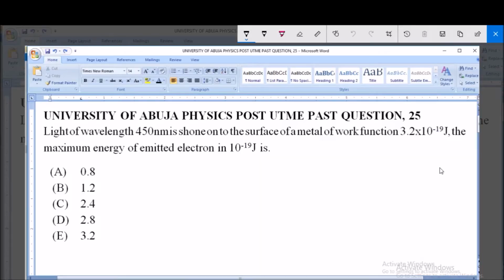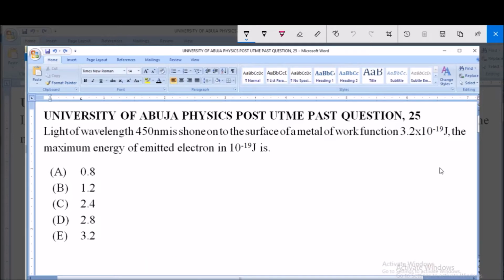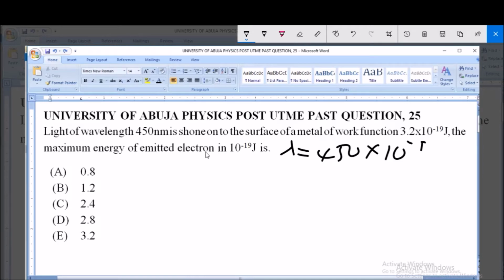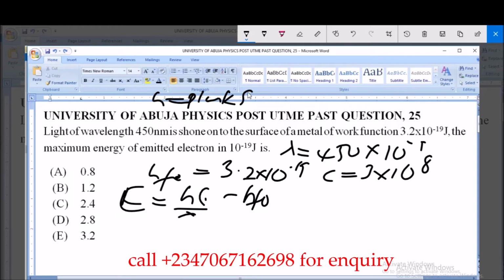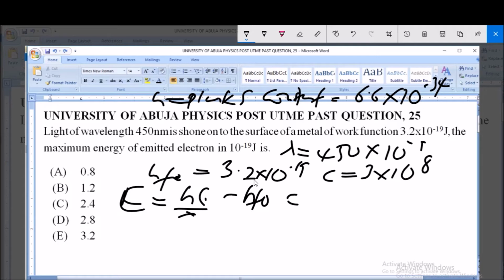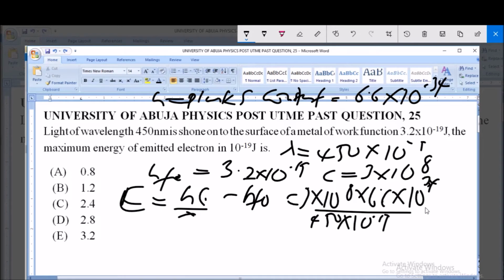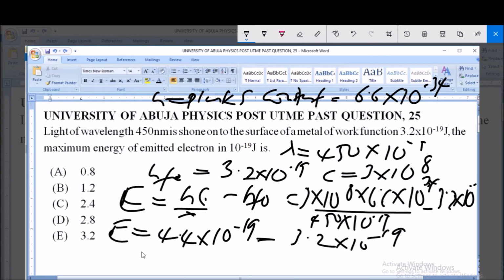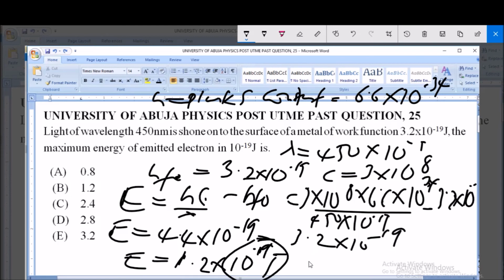UNIABUJA PHYSICS POST UTME PAST QUESTION 25, Light of wavelength